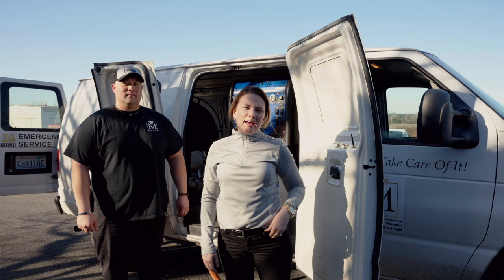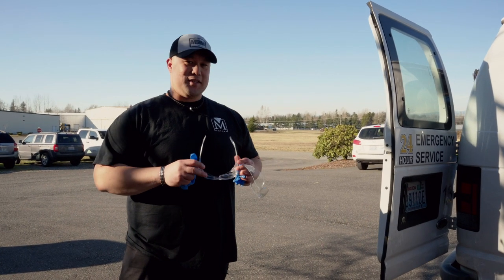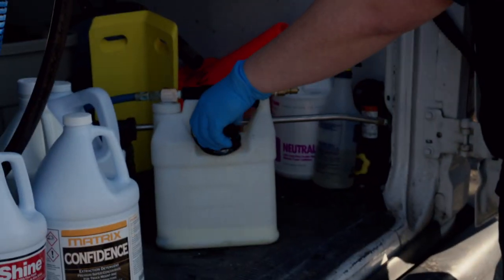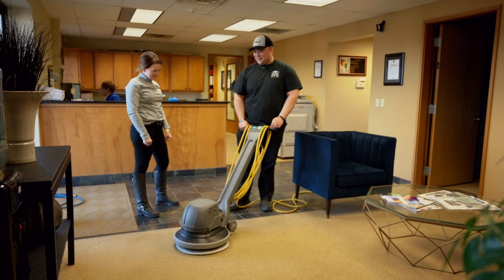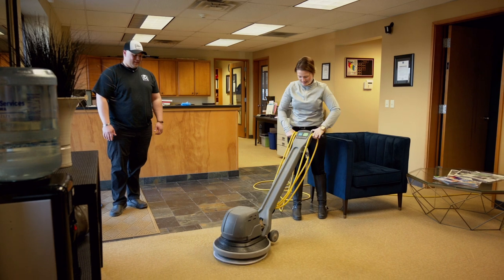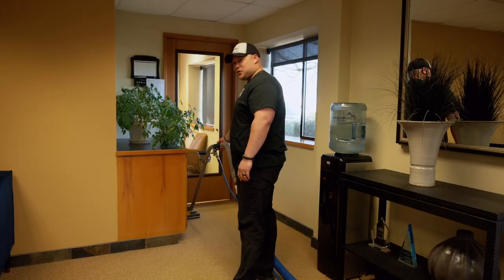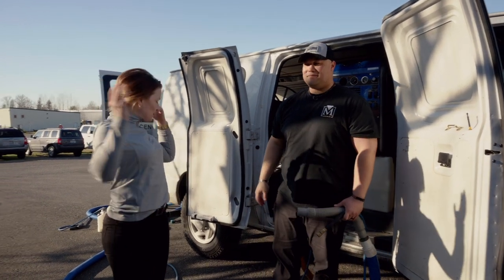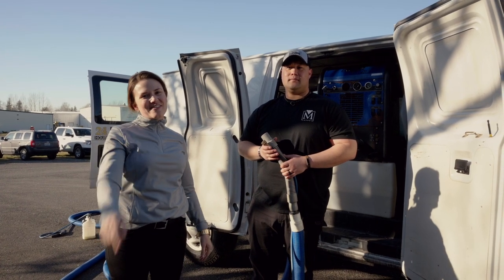In The Field: Terell Attempts A Carpet Extraction (Episode 4)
Our Special Services Manager, Kamuela Foster, leads Terell through a carpet extraction for our latest episode of In The Field!